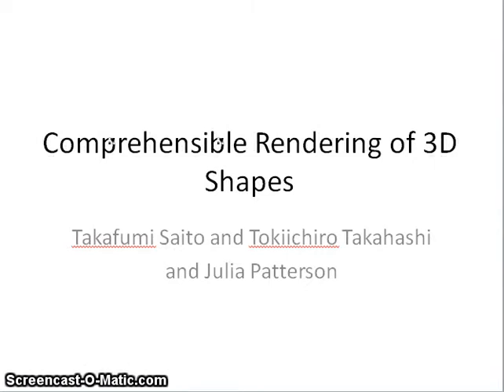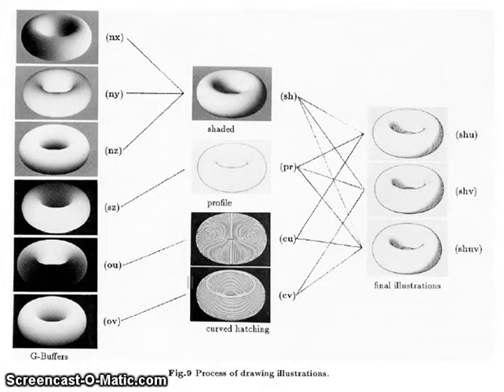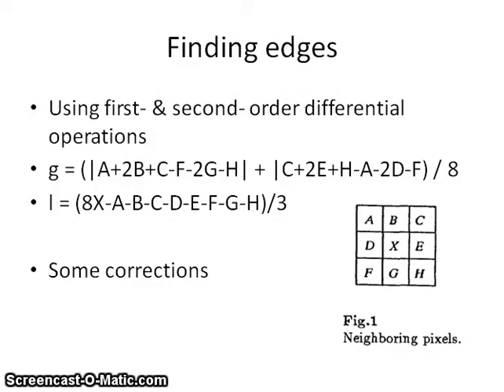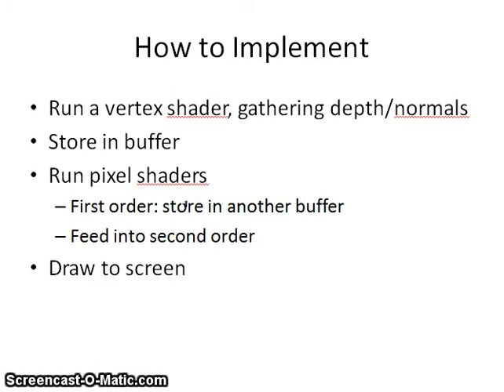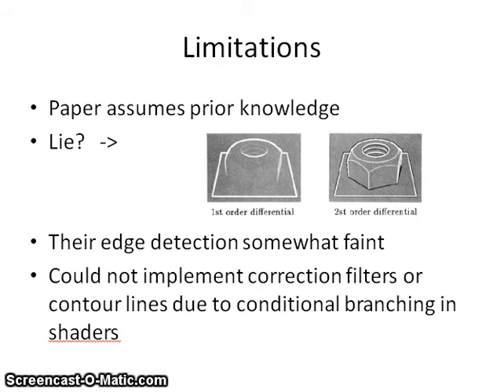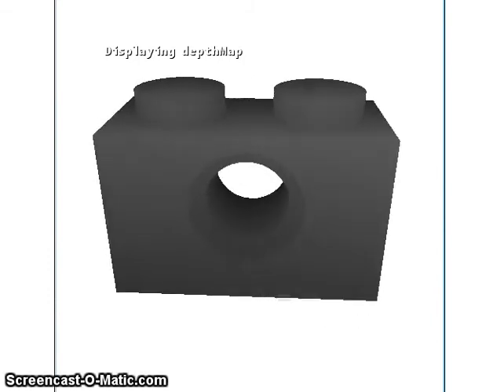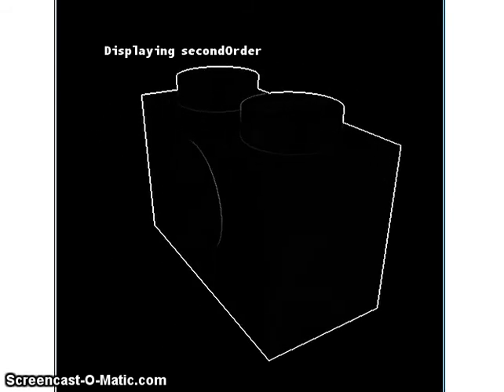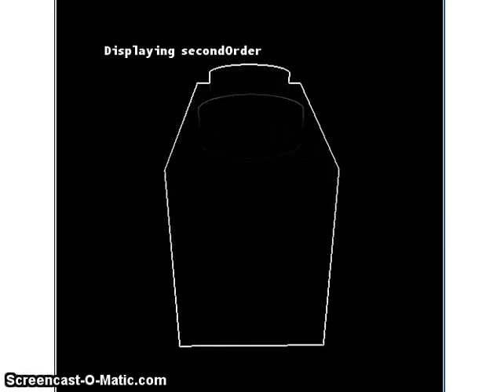MSc IET - Rendering - Comprehensible 3D Shapes (Final Presentation)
Comprehensible Rendering of 3D Shapes by Takafumi Saito and Tokiichiro Takahashi.
Implemented in C# using XNA and HLSL.

Sorry for the terrible sound quality!